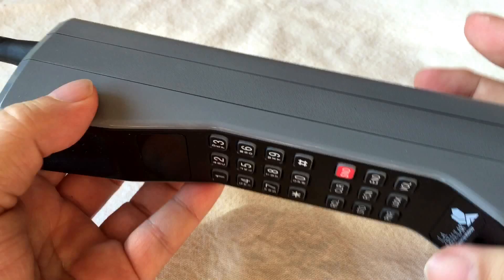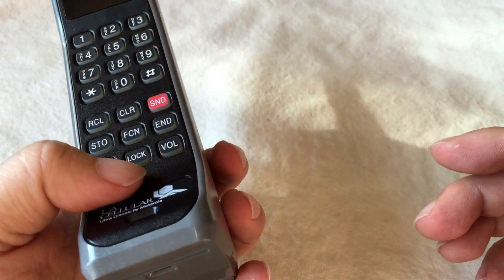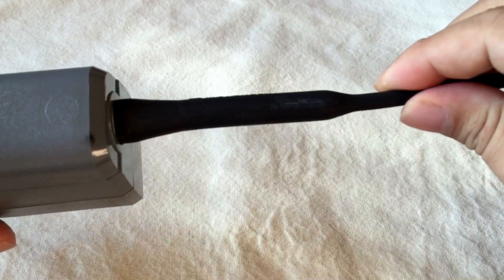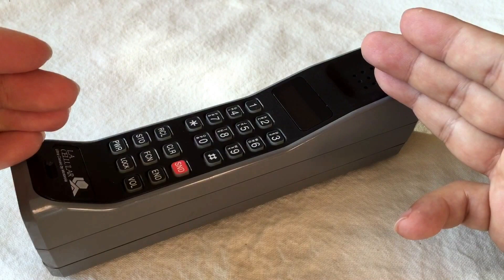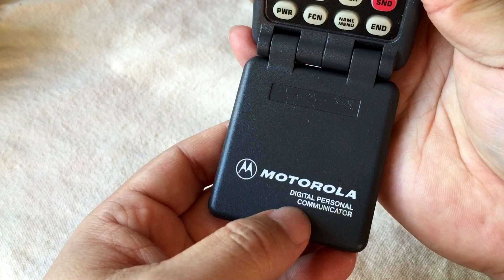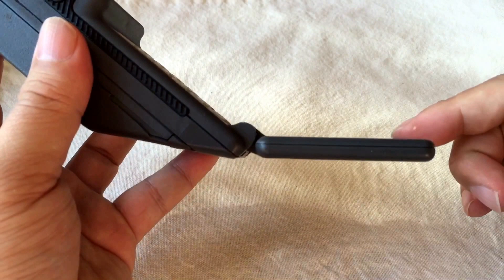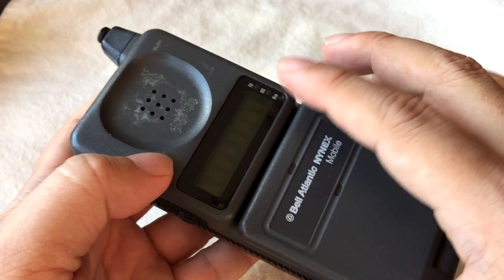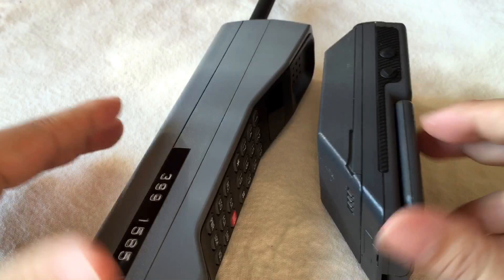The two vintage Motorola cellular phones for which I am nostalgic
Motorola DynaTAC

A DynaTAC 8000X (First commercially available mobile phone from 1984)
Martin Cooper of Motorola made the first publicized handheld mobile phone call on a prototype DynaTAC model on April 3, 1973. This is a reenactment in 2007.

DynaTAC is a series of cellular telephones manufactured by Motorola, Inc. from 1983 to 1994. The Motorola DynaTAC 8000X commercial portable cellular phone received approval from the U.S. FCC on September 21, 1983.[1] A full charge took roughly 10 hours, and it offered 30 minutes of talk time.[2] It also offered an LED display for dialing or recall of one of 30 phone numbers. It was priced at $3,995 in 1984, its commercial release year, equivalent to $9,410 in 2017[3]) DynaTAC was an abbreviation of "Dynamic Adaptive Total Area Coverage."

Several models followed, starting in 1985 with the 8000s, and continuing with periodic updates of increasing frequency until 1993's Classic II. Throughout, the DynaTAC was the cell phone. It was regularly featured in the news and mass media, and was the symbol of wealth and futurism. The DynaTAC was replaced in most roles by the much smaller Motorola MicroTAC when it was first introduced in 1989, and by the time of the Motorola StarTAC's release in 1996, it was obsolete. Expedition Money LLC